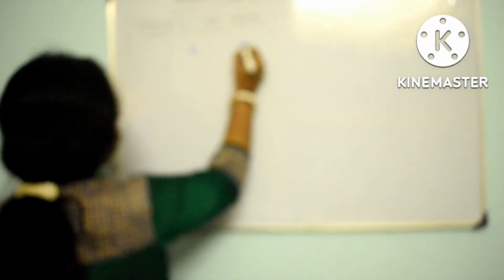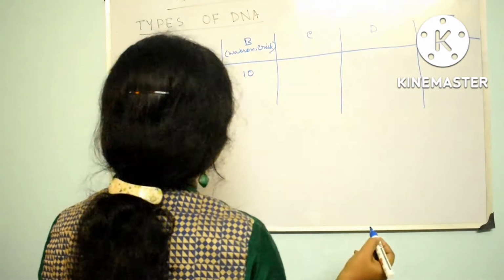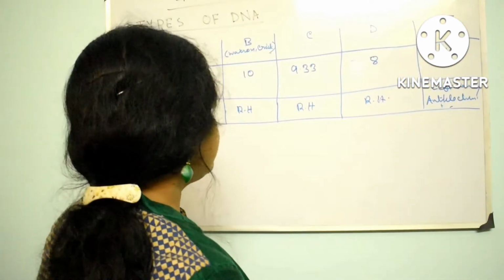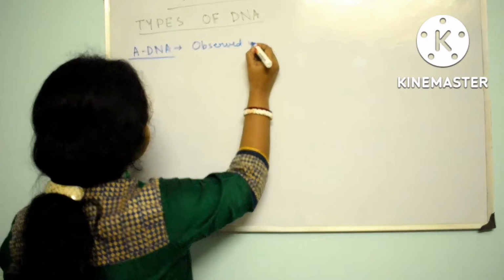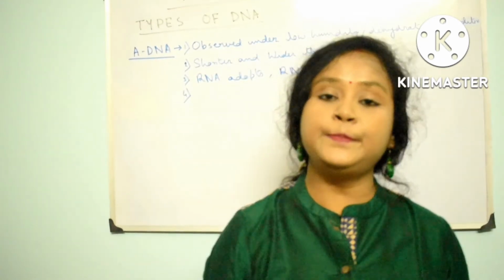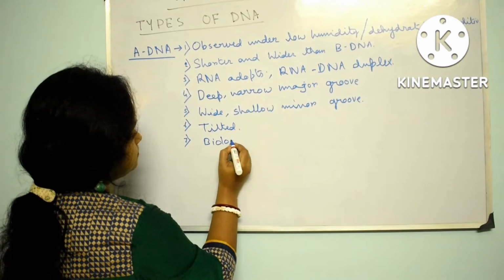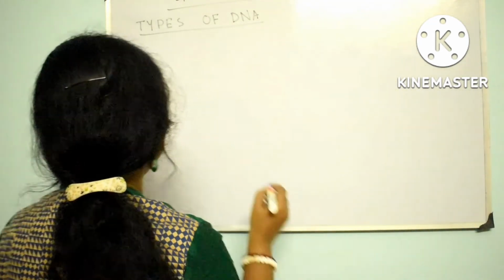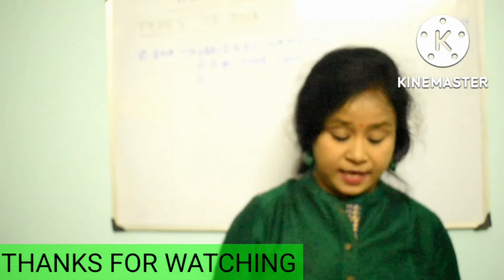STRUCTURE OF DNA: TYPES OF DNA. ZOOLOGY HONS. B.SC. M.SC. NEET, GENETICS